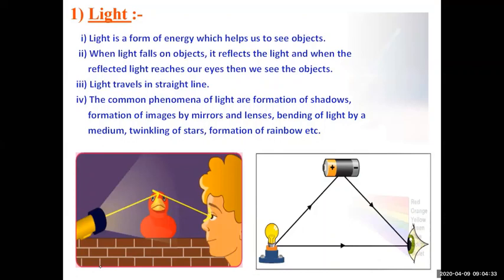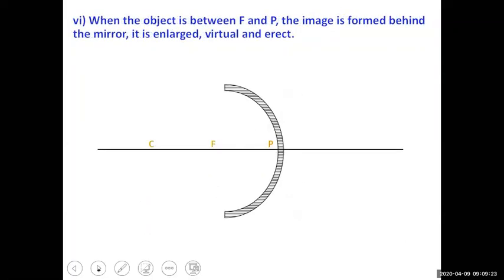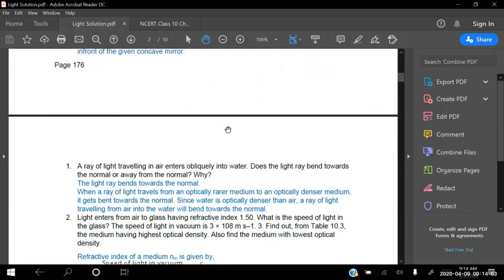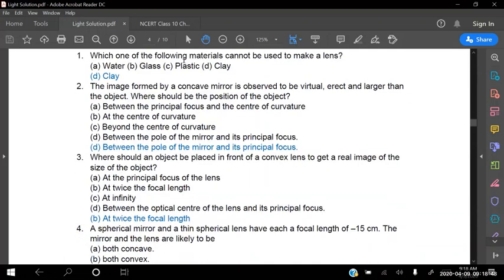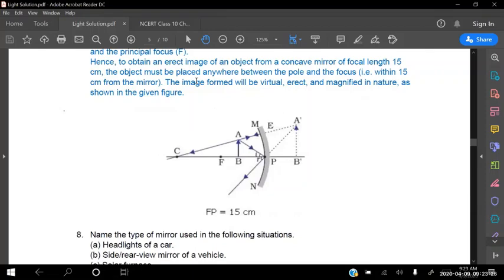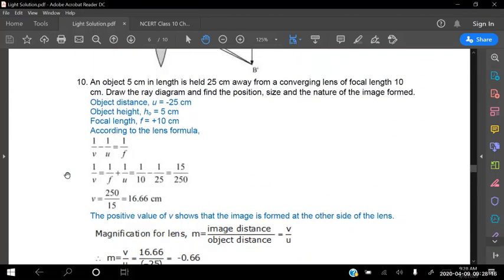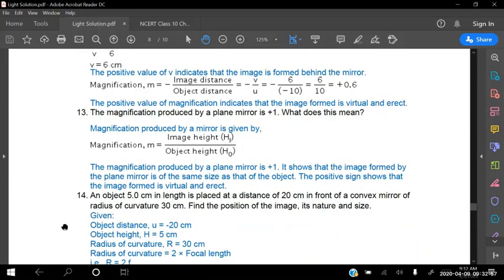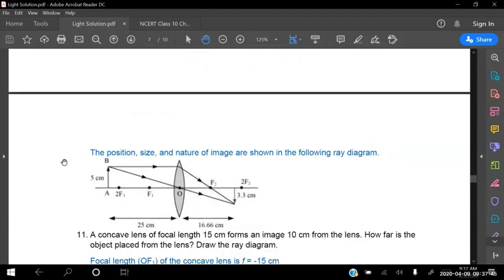Light - Reflection and Refraction | Question Answer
Our Zoom Session Covering NCERT Questions and Answers.